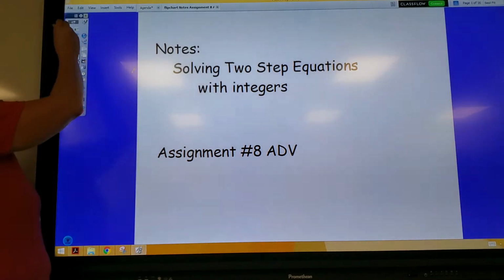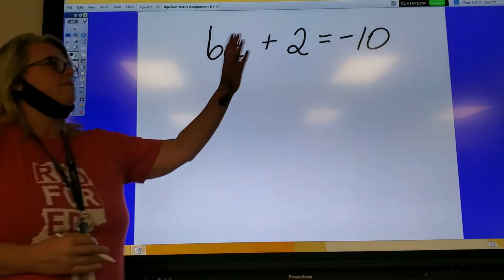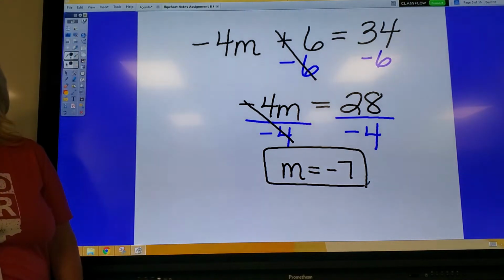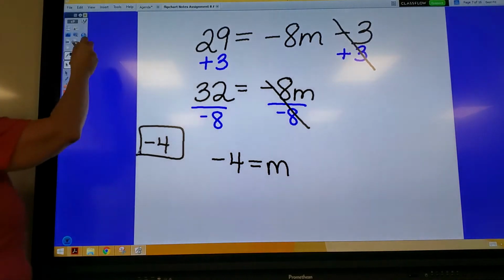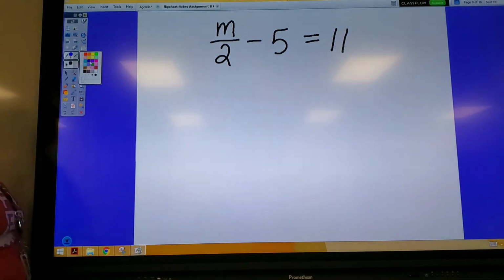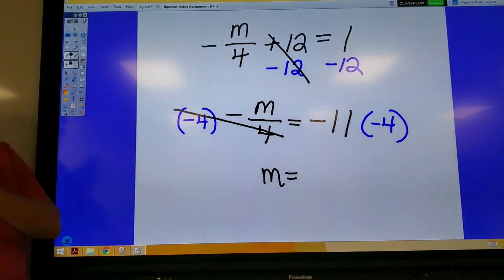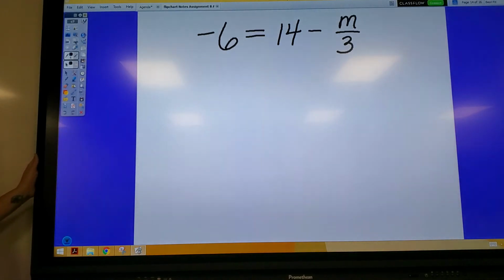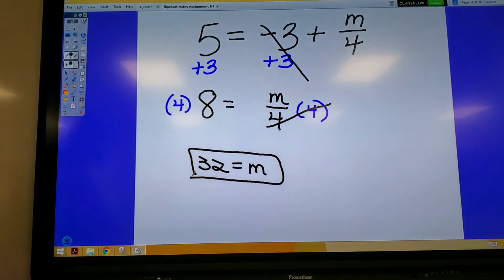2020 Advanced Quarter 1 Assignment 8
Solving Two Step Equations with integers